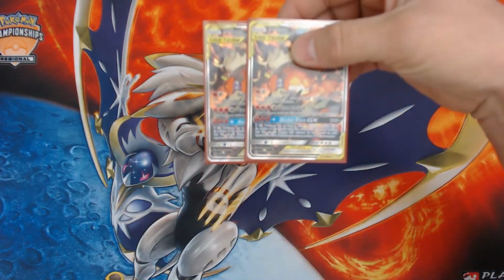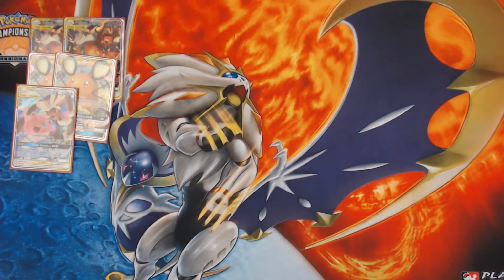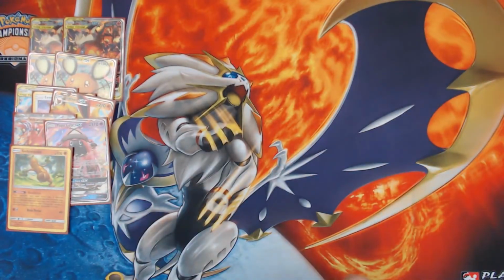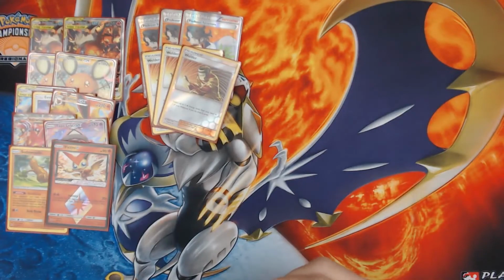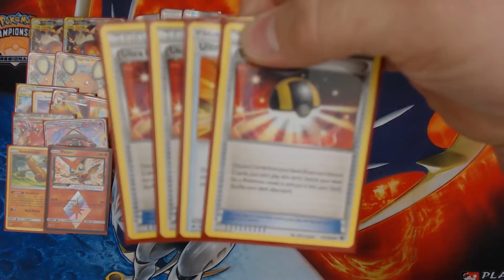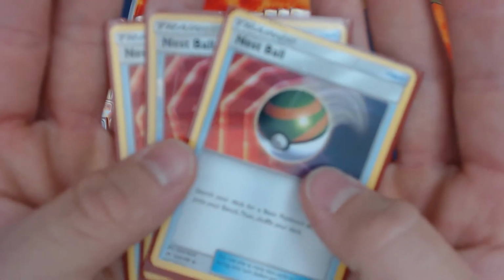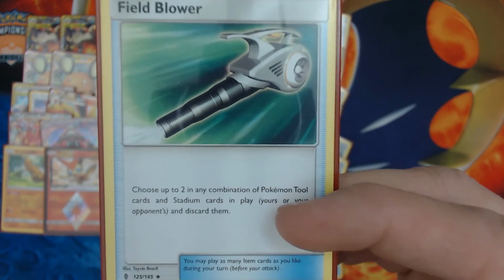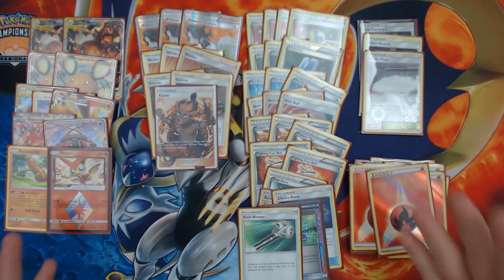Dallas Regionals Deckllist (Dont play this deck!)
This is the deck I played at the Dallas Regionals over this past weekend! There are so many things I would change about it looking back!

If your looking for any of the cards in the video you can find them with this link here!

Follow me other social media also! You can find me on instafram at The Casual TCG!